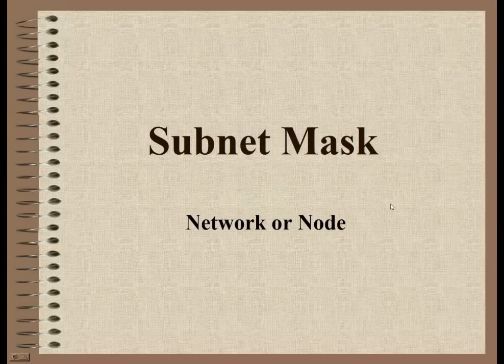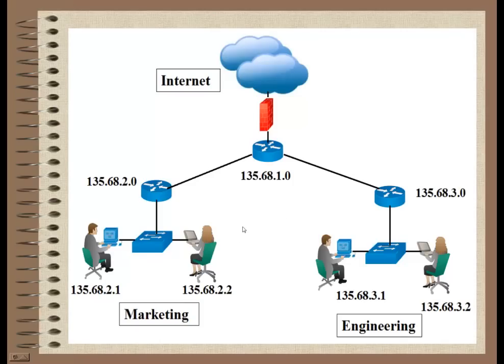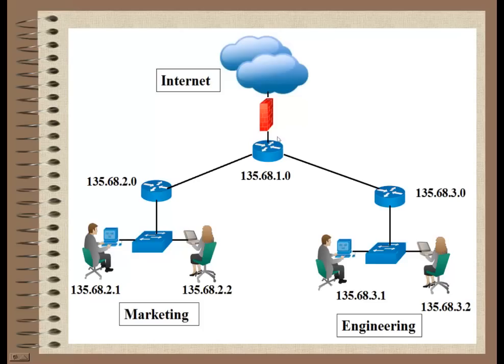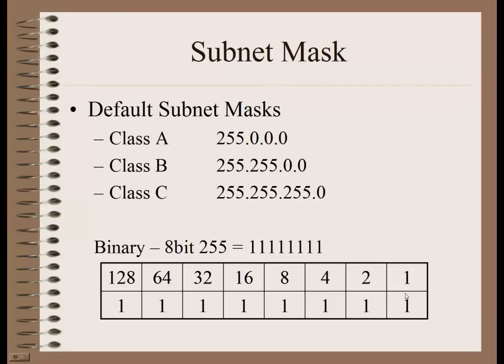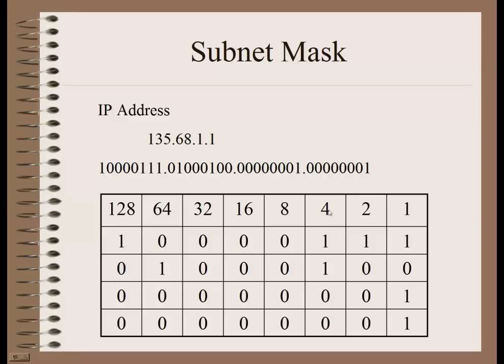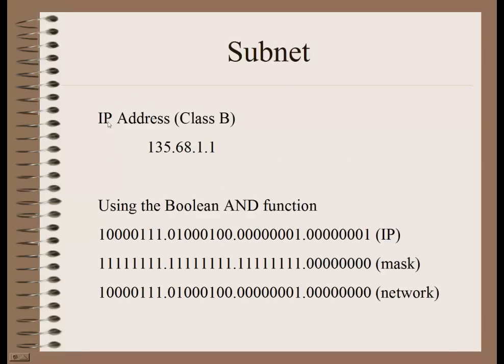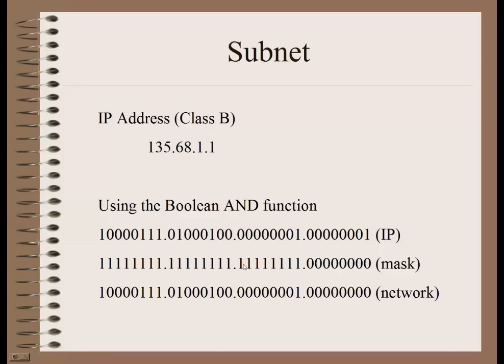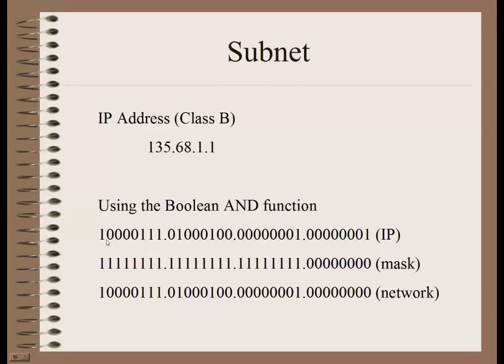Subnet Mask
Subnet mask is used by the computer and router to determine the network and host portion of the IP address.